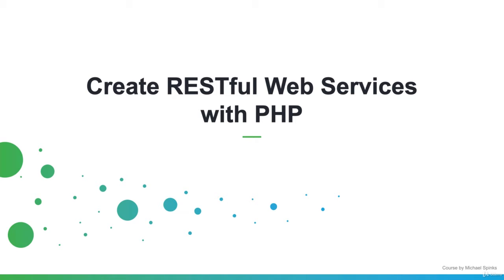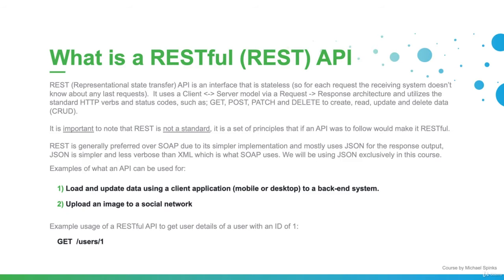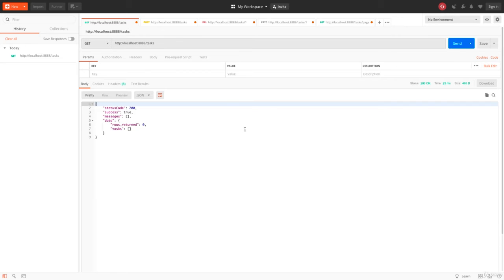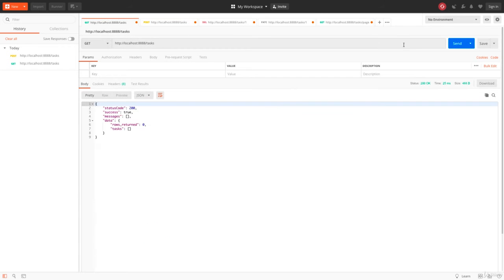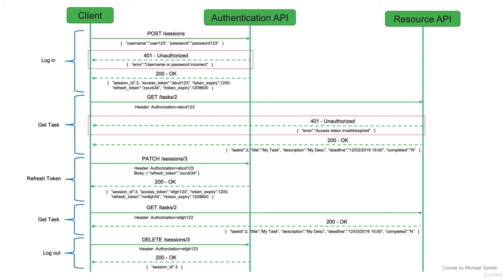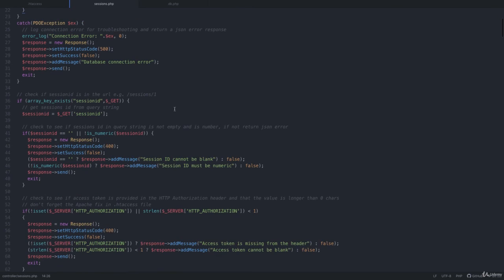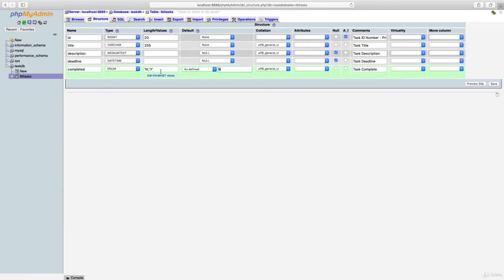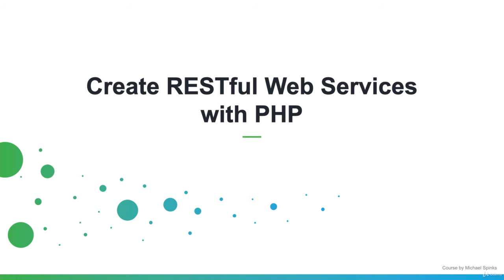Create a REST API using basic PHP with Token Authentication - learn RESTful Web Services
What you'll learnHow to build a REST web services (API) with plain PHP (no frameworks required)What Token Based Authentication is and why it is better than Basic AuthenticationFundamental Principles of RESTAPI Testing using Postman AppHow to upload and delete files using a REST API
In this course I will be showing you how to create RESTful web services with PHP, no third party frameworks or paid software is needed.
We will be covering the basics of what REST is and how to implement the basics using pure vanilla PHP, at the end of this course you should be able to create a basic RESTful web service that you can allow other people to use.
The course will follow a scenario that we have been given and that is to implement a web service which can record a list of tasks, basically a to-do list. We will be implementing each requirement one at a time and then we will add on the ability for this API to become a multi user service. So each user can securely have their own task list.
To do this we will be implementing an authentication concept called Token based authentication and we will be exploring this further within the course, Token based authentication is a lot more secure than just basic password authentication and is now a best practice among the industry.
We will be starting at the beginning and building as we go, as long as you know the basics of PHP, such as variables, if statements, loops, arrays and some basic object orientated programming concepts you should be able to follow this course to the end. We will also be using MySQL for the database to store the tasks and we will be building and changing the database as we go, and again you don't need to be an expert on MySQL but just need to know the fundamentals such as basic select, update, delete SQL statements and concepts such as primary keys and foreign keys.
BONUS SECTION ADDED - APRIL 2020 - for CORS (Cross-Origin Resource Sharing) which will allow you to adjust this API to run on a different domain/subdomain than your front end application.
BONUS SECTION ADDED - JULY 2020 - for teaching you how to upload images/files against a task, we will go through the changes we need to make to the API to allow uploading of images to a task. We will then allow you to associate image attributes such as title and filename against the image as well as being able to download the image and delete the image.
this is the best RESTful Web Services course. you can download and watch for free after enroll.